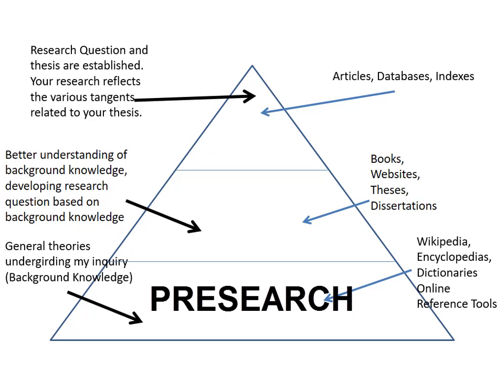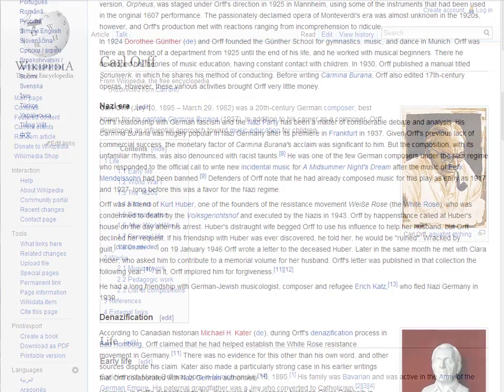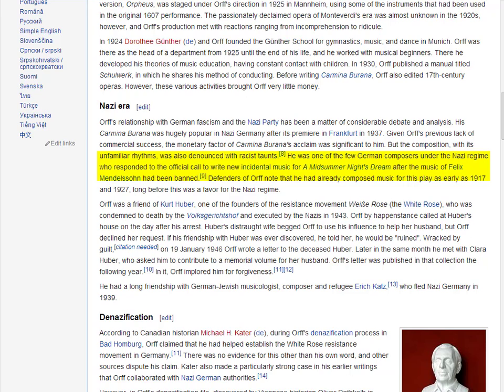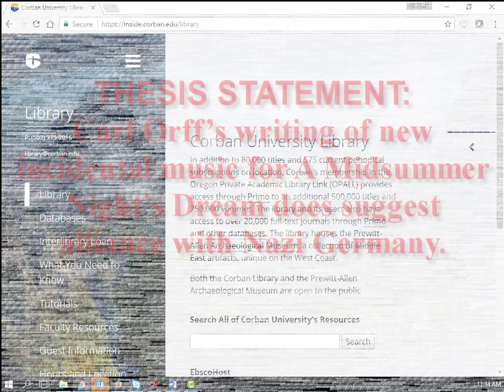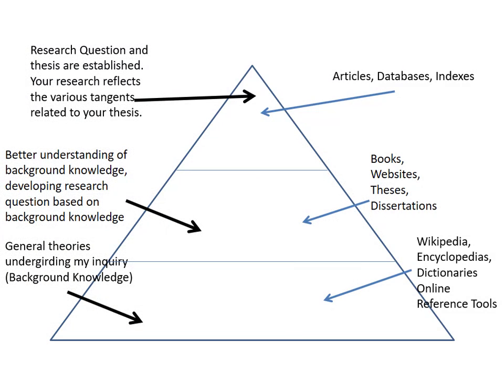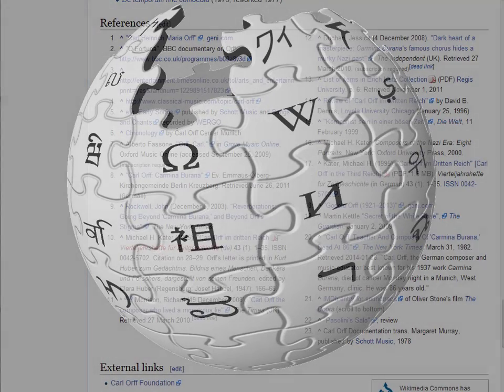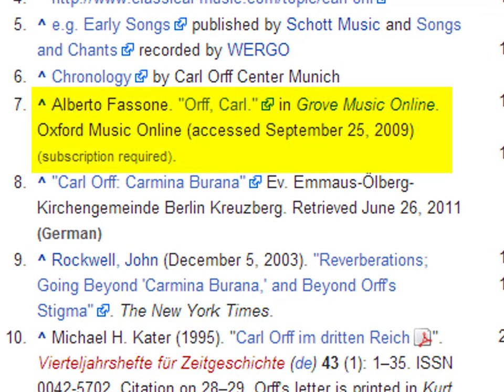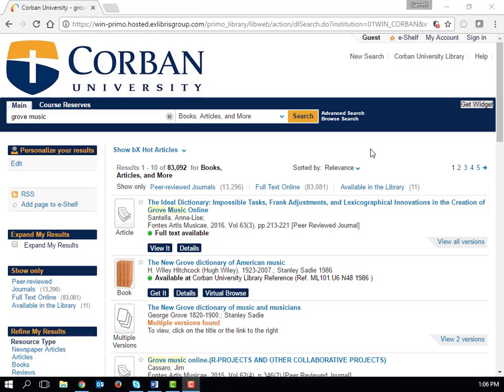Develop Thesis Statement for MU313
A tutorial designed for Mark Stanek's course (MU313).  It provides an overview of how to develop a thesis statement and a research question using music as a topic.